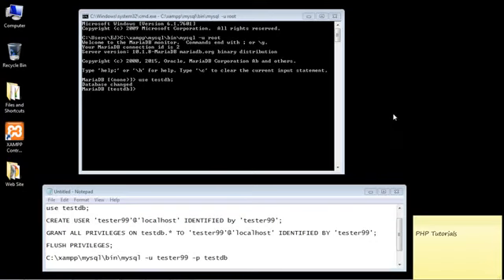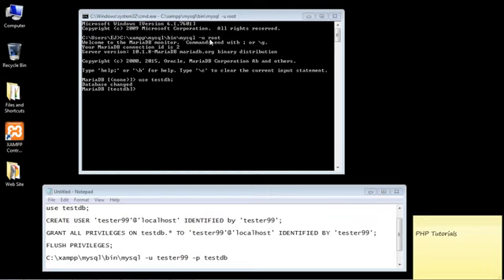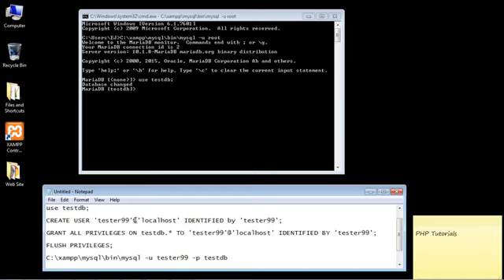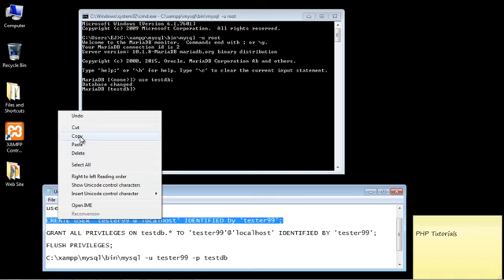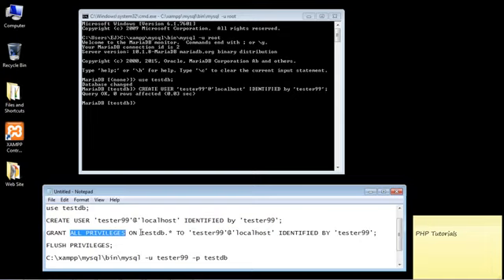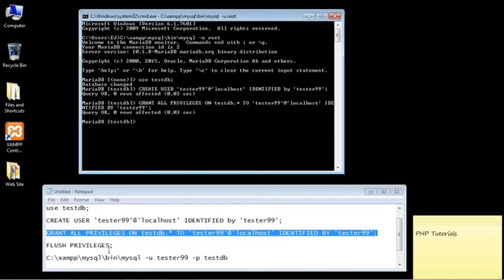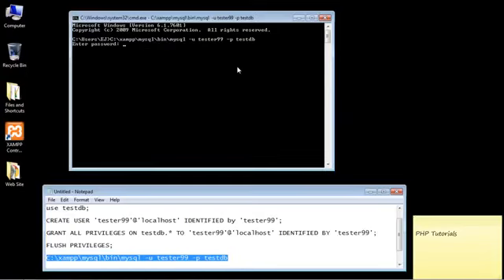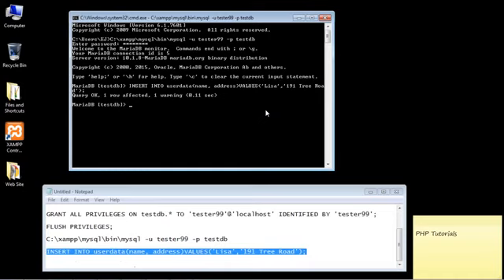19 PHP Tutorial for Beginners Create user | Computer Monk 🔴